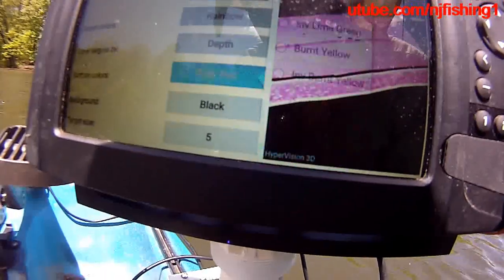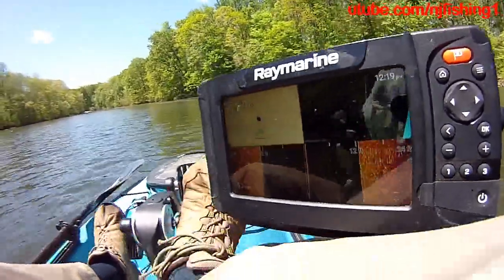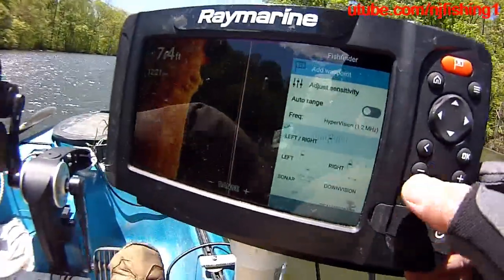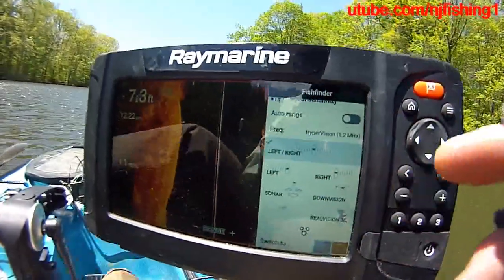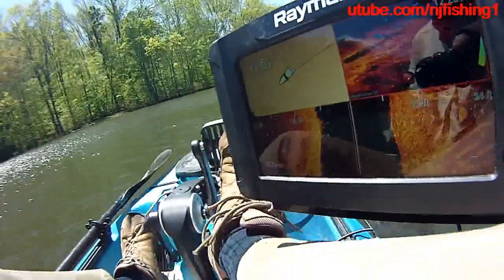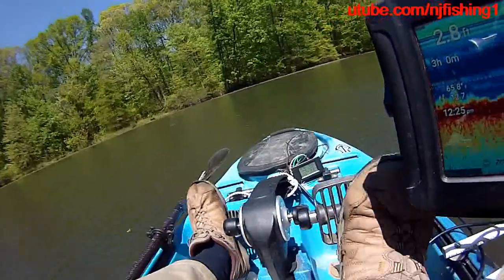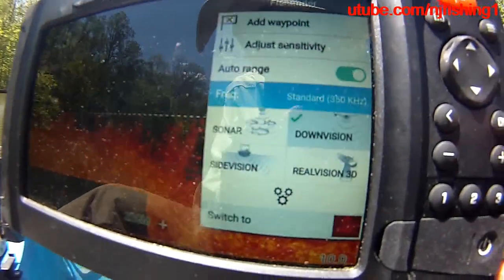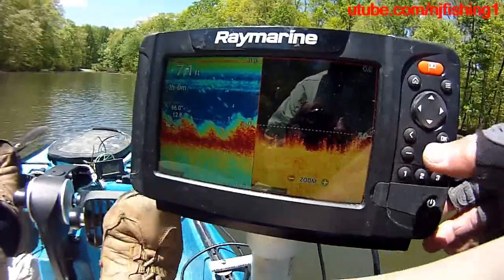Raymarine Element MegaVision HV100 3d fishfinder (3 of 4) - which uses more power M3d or sidefinder?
Raymarine Element MegaVision HV100 3d fishfinder (3 of 4) - which uses more power MegaVision 3d or MegaVision sidefinder?
Why the questions? So, I know when I am fishing in summer time or in my local lakes where I know the fish holes are, then I will put my fishfinder to the mode that uses the least power and energy to save my Kayak or boat 12 volts battery power.
Which MegaVision fishfinder mode uses more power?
1. 3d or sidefinder or downvision or traditional sonar mode? MegaVsion or Not?
2. Chart/map app or Fishfinder mode app or Radar app or Drone app? does GPS fix for map.chart use more power than transducer for fishfinder mode?
3. Multiple app vs. single app on the same screen? we know more app opened gives us better picture of what we are looking at in the water.
4. Does it use more power when the boat speed is higher?
5. 7" or 9" or 12"? This is obvious (the bigger the screen, the MORE power it uses)
6. 350 khz (traditional sonar) or 1.2 Ghz (MegaVision)?
MegaVision sonar videos with hundreds of pictures scanning Potomac River bottom is the next series of videos I will post (Follow and Subscribe! so you get notified as soon as I post them.)
0. LED energy meter (0-100 amps and 6.5v-100v)
1. Raymarine Axiom 12" with transducer and Navionics+ map
2. Raymarine Axiom 9" with transducer and Navionics+ map
3. Raymarine Axiom 7" with transducer and Navionics+ map
4. Raymarine Axiom 12" display only (no transducer and no map)
5. Raymarine Axiom 9" display with Lighthouse map
6. Raymarine Axiom 7" display only
1. Raymnarie Element 12 with HV100 transducer
2. Raymnarie Element 9 with HV100 and Navionics + US map
3. Raymnarie Element 7 with HV100 and Navionics + US map